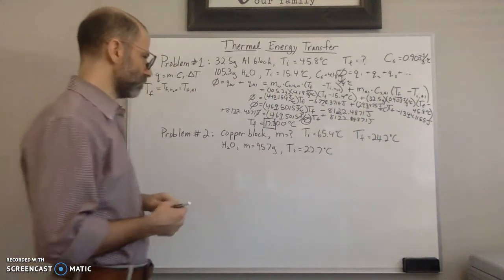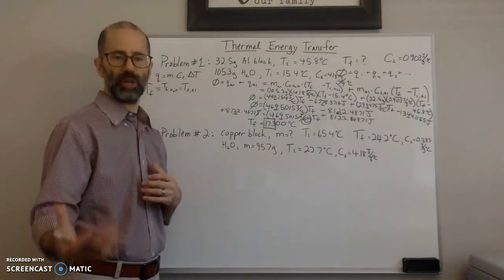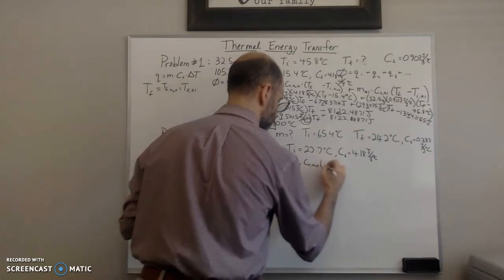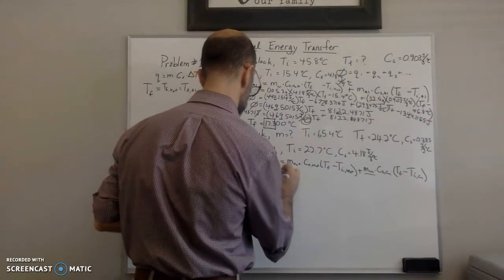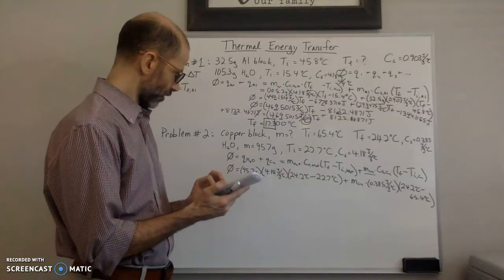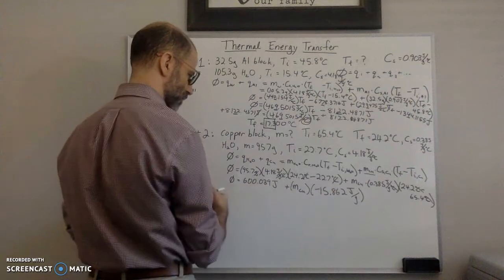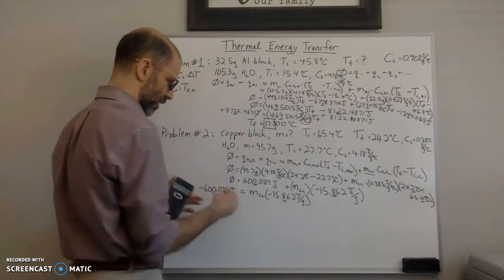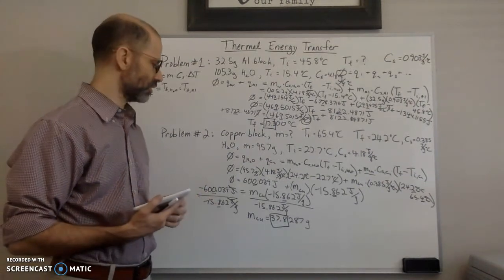Thermal Energy Transfer Practice Problem #2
In this video I go over how to solve the second of two problems that involve a thermal heat transfer.